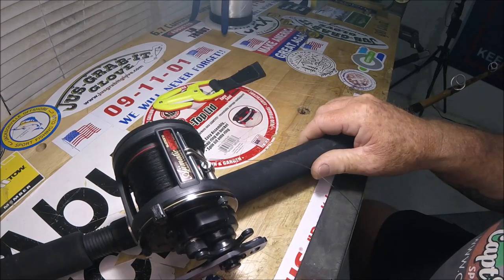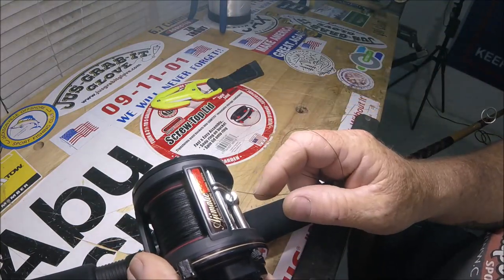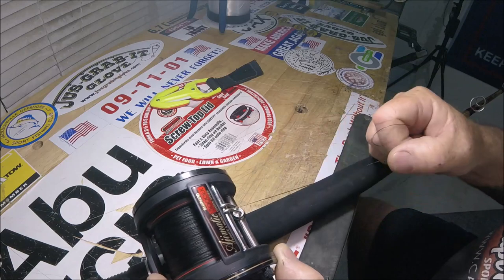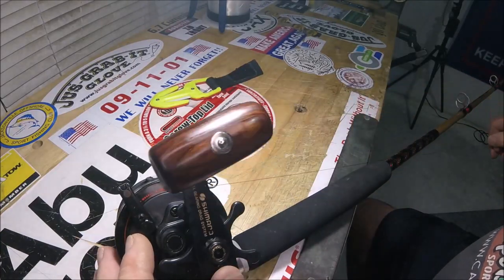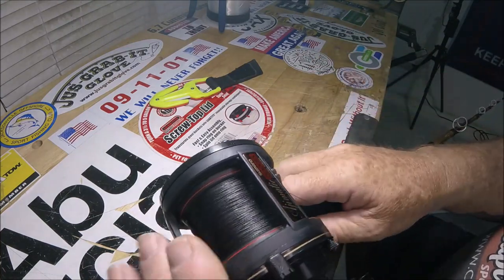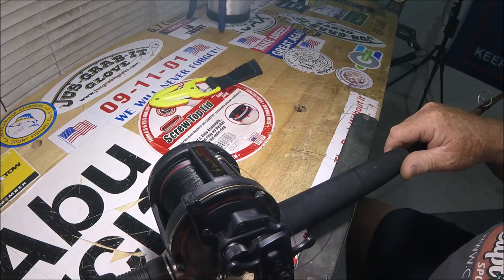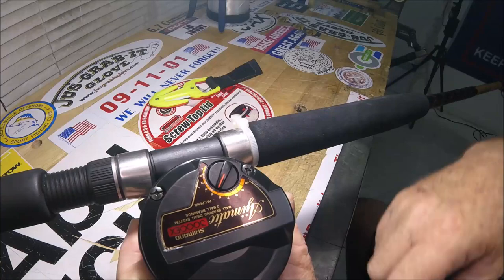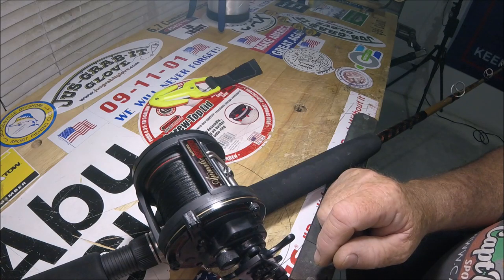Shimano Ajimatic 3000EX - Follow-up part 2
"JETTYWOLF LIVE" -  3/27/2021  ''in da wolf den''
Shimano Ajimatic 3000EX - Follow-up part 2 All clean, and ready for service aboard the Jetty🐺wolf charter boat. Will make a great light line (30# braided line) BIG FISH combo, and a great King MACKEREL TROLLING REEL.  Hope to get a TWIN. Working on it right now, can never just have one!

A nation of Sheep. Begets a government of Wolves!!!

''TAKE YOUR KIDS FISHING, WITHOUT ELECTRONICS❗'' 2 hr kids fishing trips

11,541 plus...plus
👍BE ONE.
800+ videos, since 2007

📌Amazon ''tools of the trade'': reviewed and used items.

⚡⚡I use STRIKEHOLD on all my reels, and even Rod guides. It works, and shortens my extensive arsenal's maintenance schedule:

JACKSONVILLE to AMELIA ISLAND, FLORIDA
26' ALLOY PLATE CENTER CONSOLE - JETTY🐺WOLF

🔪KILL CATFISH & TOADFISH, SAVE THE ST. JOHNS RIVER❗

''Adam and Eve were the first communists? In principle yes. No cloths, no shelter, yet they thought they'd be in paradise.''